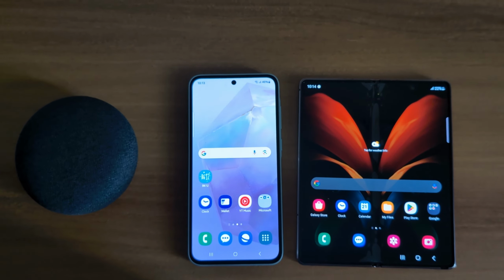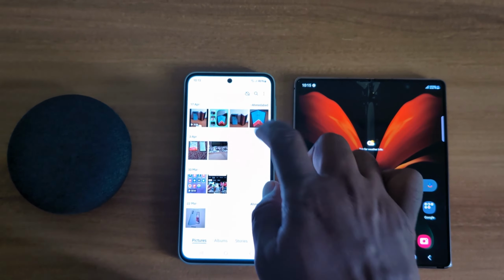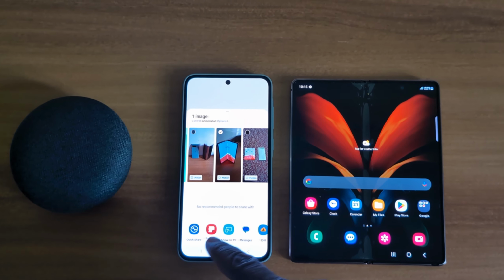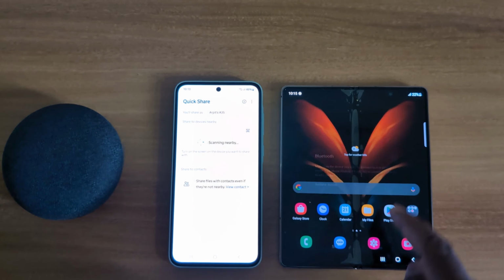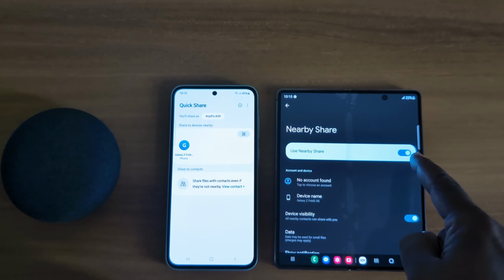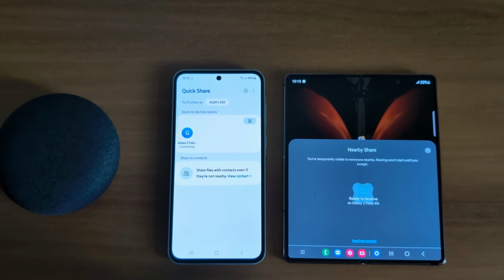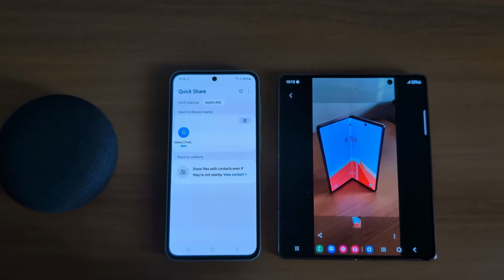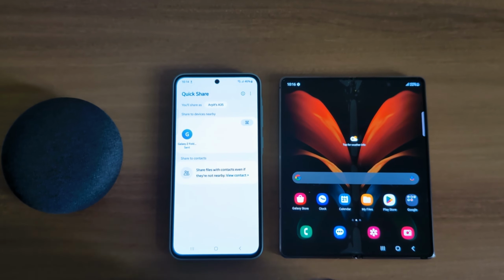How to Transfer Photos or Videos using Quick Share in Samsung | Use Nearby Share to Transfer Data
How to Transfer Photos or Videos using Quick Share in Samsung Galaxy devices. You can use the Nearby Share or quick share feature to Transfer Data Between two Android devices. Quickly Transfer photos, videos, and other files from Samsung to Samsung or other Android phones using quick share.

More Queries:
How to Transfer Photos or Videos using Quick Share in Samsung Galaxy
How to Use Quick Share to Transfer Data in Samsung Phones
How to Use Nearby Share on Samsung Galaxy
How to Share Photos and Videos using Quick Share in Samsung Galaxy